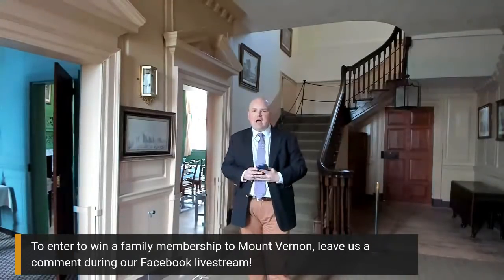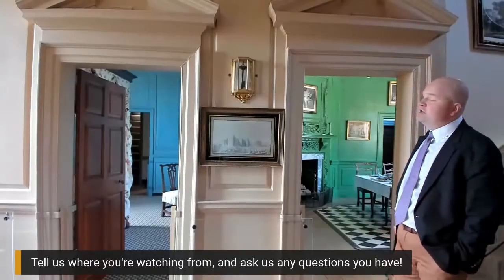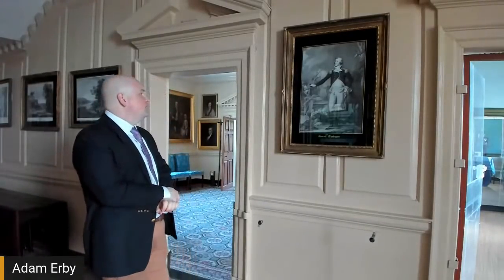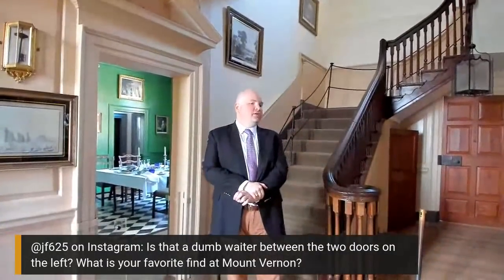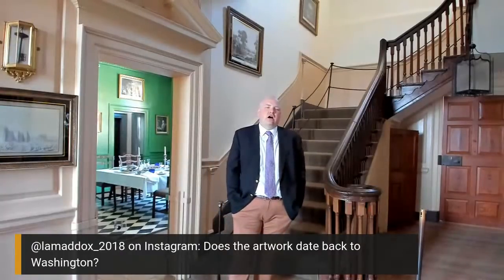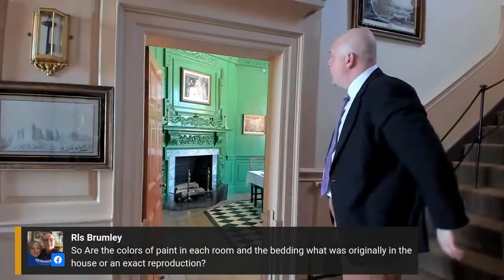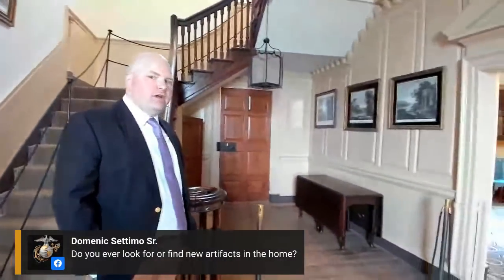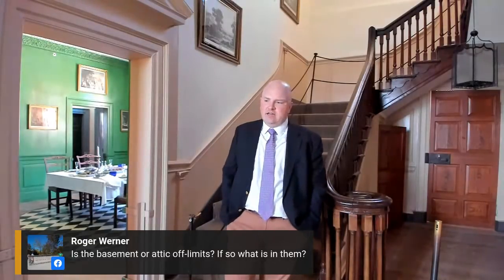LIVE in the Central Passage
Explore a different part of the Mansion LIVE every Monday! This week, we’ll explore the Central Passage with Mount Vernon Curator Adam Erby. Ask us your questions now, and we'll ask Adam on Monday, April 6 at noon ET!